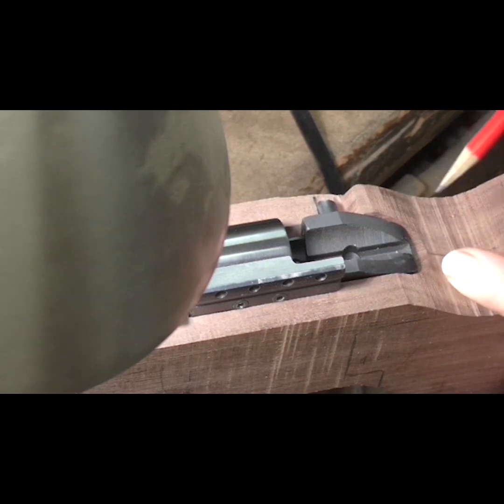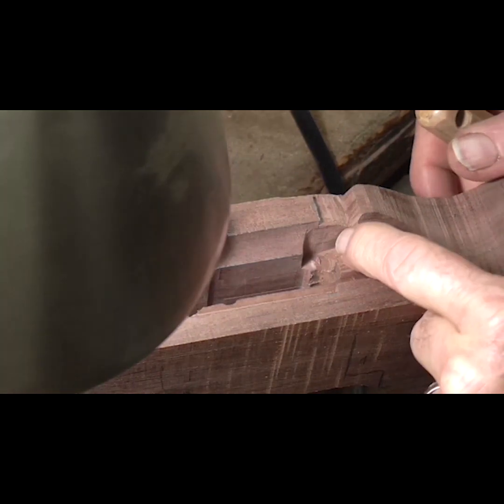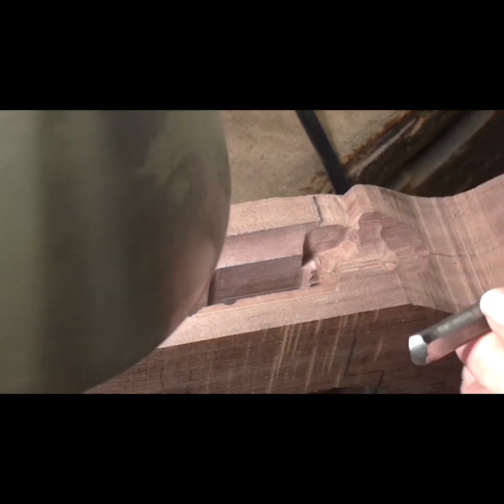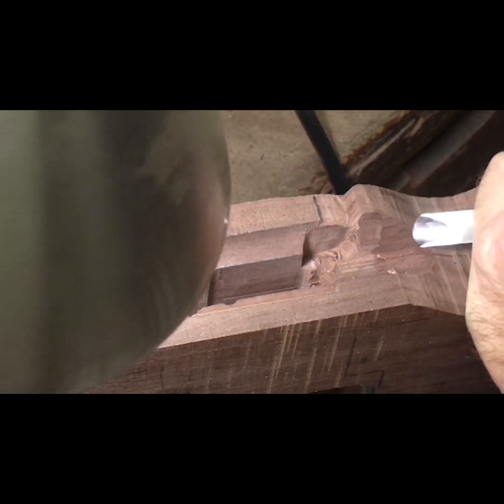E 004 Model 12 H&R Target Rifle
Restoring a classic military target rifle.